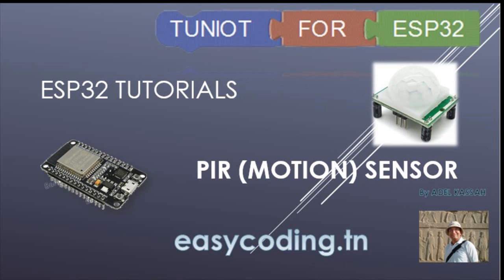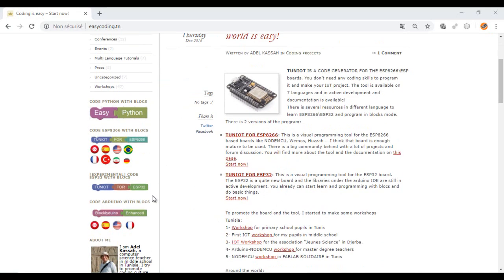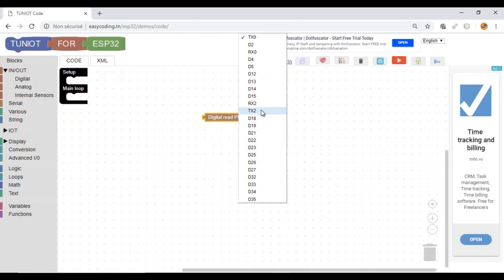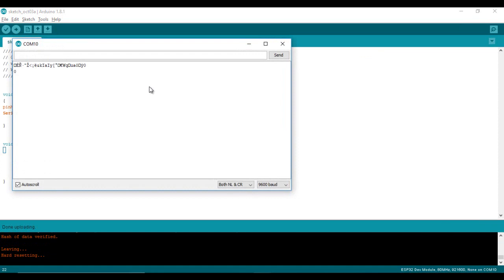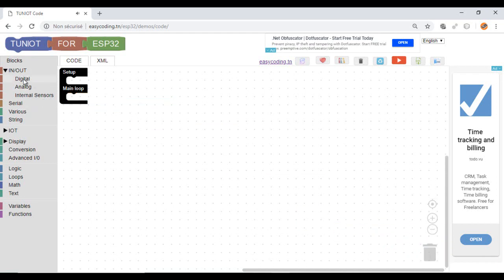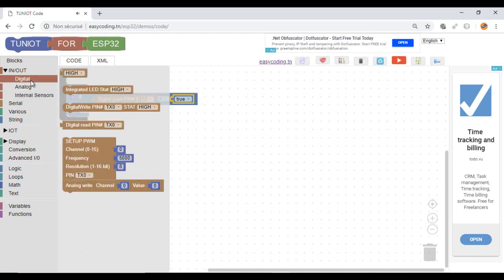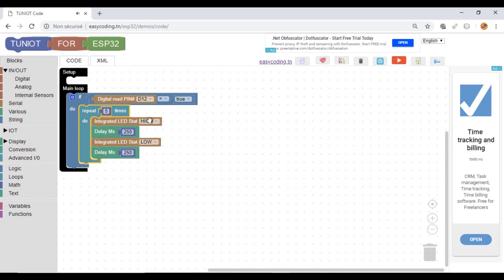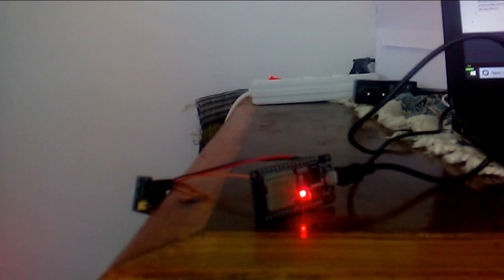ESP32 tutorial A-10: PIR (MOTION) Sensor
In this video, we will see how to use the PIR or Motion sensor with the ESP32.
You will not write any piece of code, just snapping blocs together. The tool is called TUNIOT FOR ESP32.

Site that we will be using : easycoding.tn

If you have any problem and want to ask question, you can comment